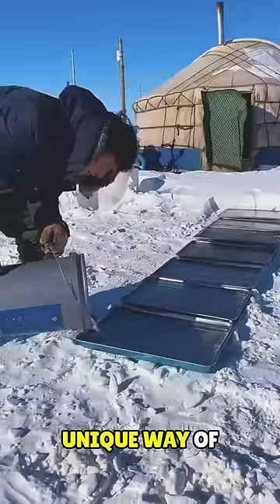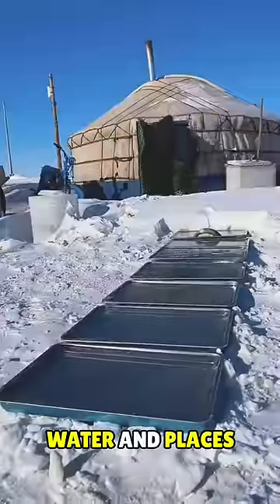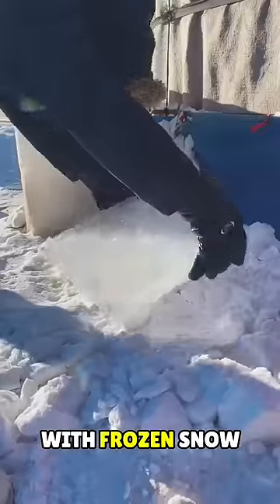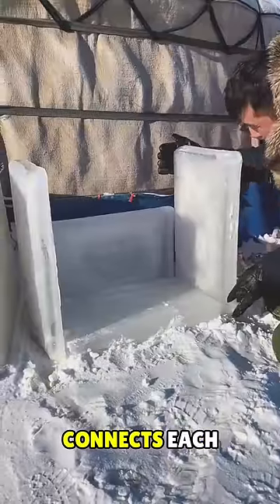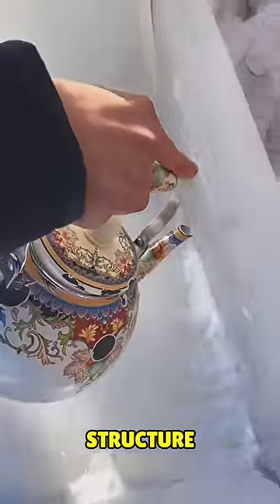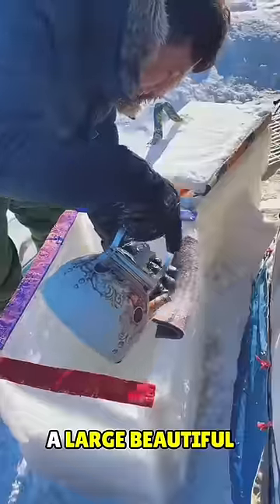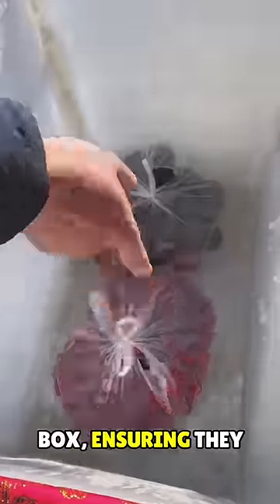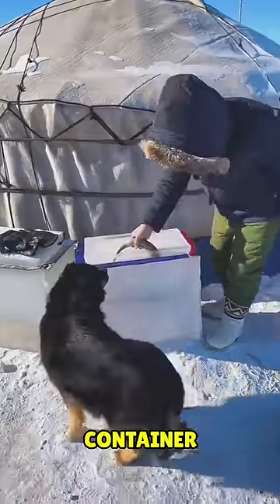He Created an Amazing Fridge Using Frozen Plates🥺❤️